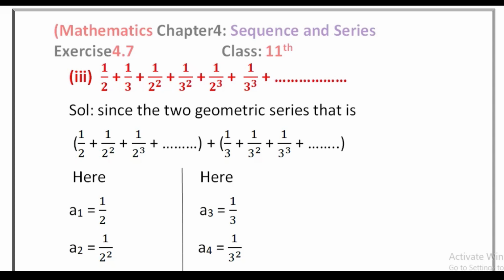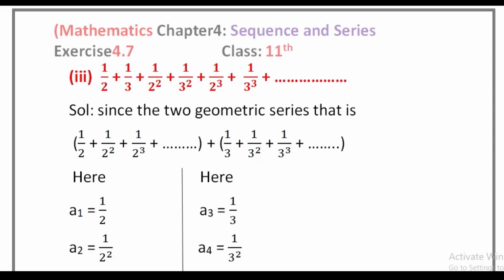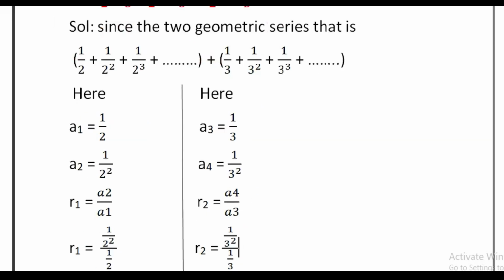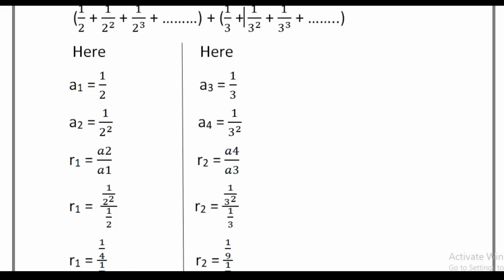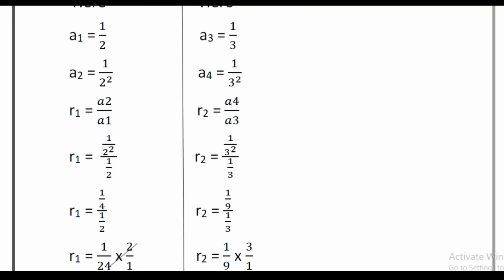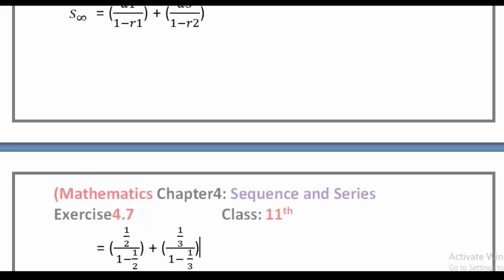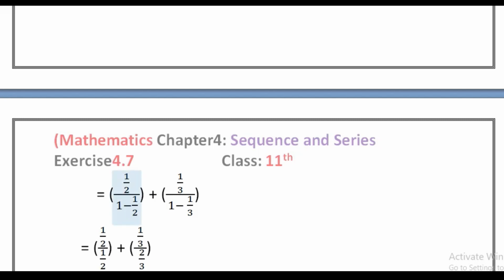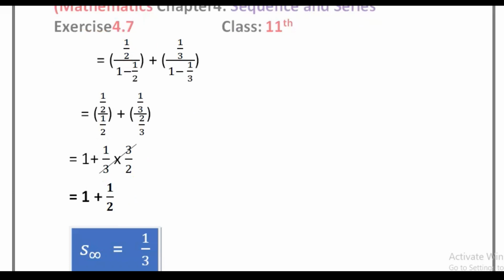Sum to infinity the following:(iii)1/2 +1/3 + 1/2^2 +1/3^2 + 1/2^3 + 1/3^3 +...... Class11Ex4.7Q2(3)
#(iii)1/2 + 1/3 + 1/2^2 + 1/3^2 + 1/2^3 + 1/3^3
Sum to infinity the following:(iii)1/2 + 1/3 + 1/2
exercise 4.7 class 11 maths
1st year math
class 11 exercise 4.7 q1 new mathematics book sindh text book board
Class 11 math chapter 4 Exercise 4.7 Q2 part 3
class 11 exercise 4.7 q1 new mathematics book sindh text book board#7
$1st year math online lecture
maths solved notes
class 11 4.7 part 1
class xi exercise 4.7 q1 new mathematics book sindh text book board#3
Class math chapter 4 Exercise No 4.7 question No 2 part 3
concepts and math
AJK MATH class 11
new syllabus math class 11 chapter 4
ajjnewmath class 11
sequence and series
math entry test questions
math gat test
math NTS test questions
math most important question
mathematics lecture
math higher level
math sequence and series
math geometric sequence

Hello Friends Welcome to Des! Learning institute. Here we will make you to learn all questions of Aptitute And Reasoning FREE OF COST.Our motive is to make student learn through concept and we will do it in our lectures with best of our knowledge

InexamsAccuracy is more important with speed,so u will learn here the minimum concpet through which u will be able to solve various questions easily

Thetopic of this video is Number System which is one of the important topic asked in Various exams regularly .If you go through lecture u will be able to solve other problem based on the given concpet easily and effectively

InthisvideoIrfanHussain Sir will make youto understand the concept of question through solution which will be helpful for you to understand the questions which were asked in GATE exam Bank Exam SSC UPSC CAT AAI SSB and RRB UPSSC Competitive exams various other state level examinations.

Class11Ex4.7Q2(3)